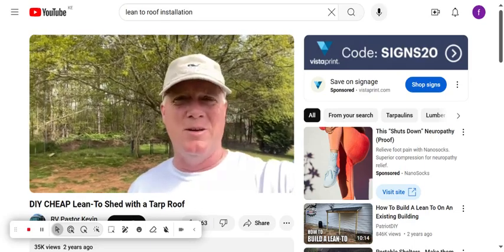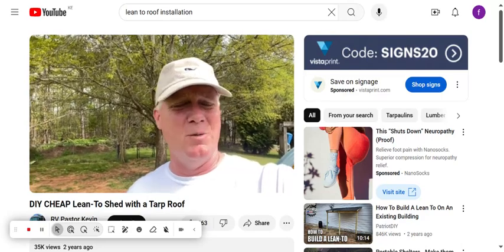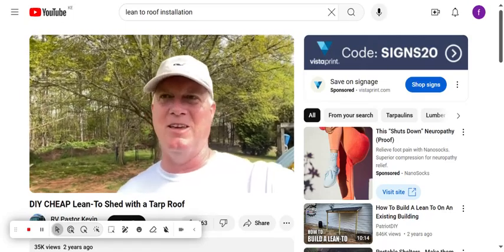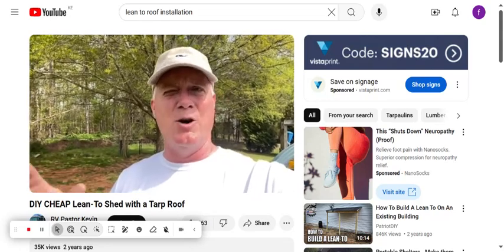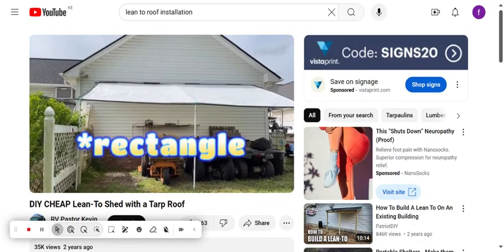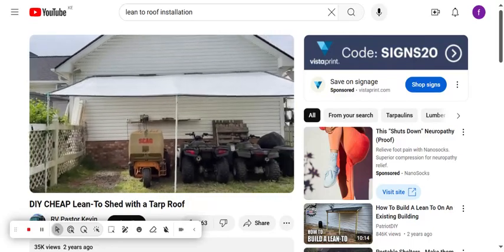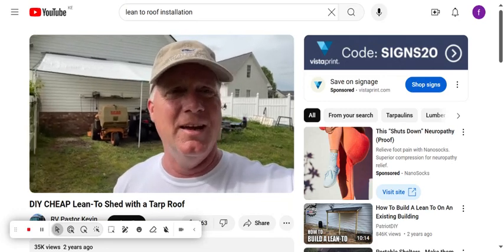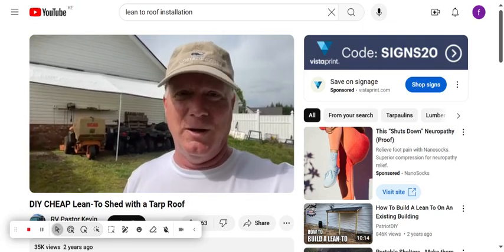DIY CHEAP Lean-To Shed with a Tarp Roof!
This video show how to construct a DIY cheap lean-to shed with a tarp roof and shows that house additions don't have to be expensive.

Originally uploaded to the RV Pastor Kevin channel!